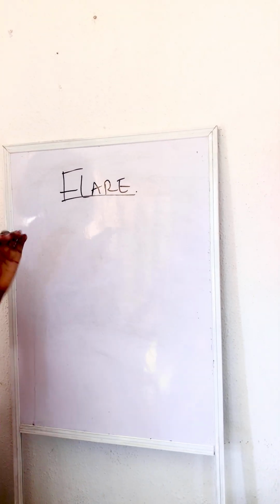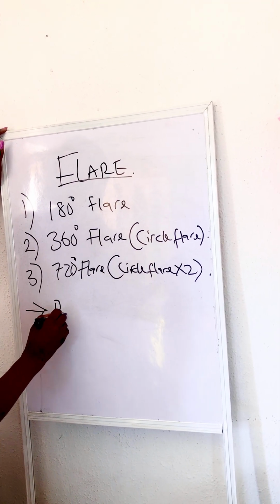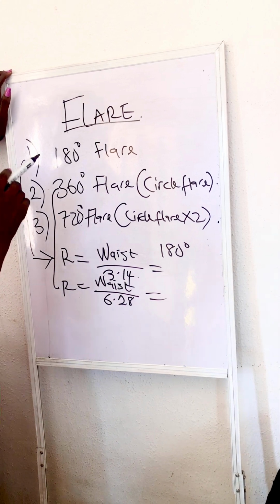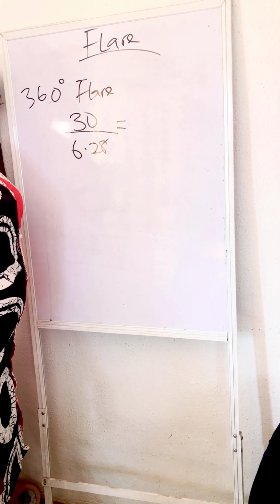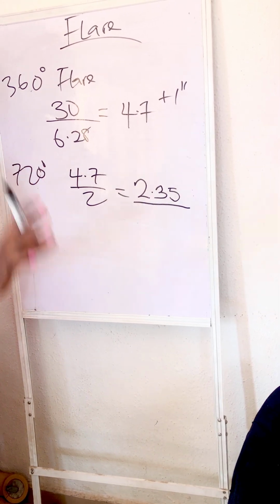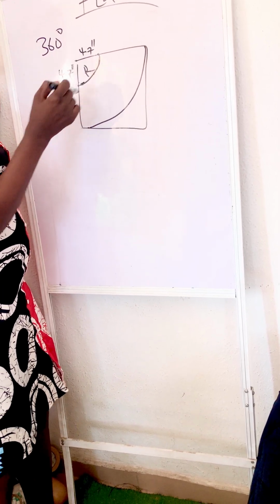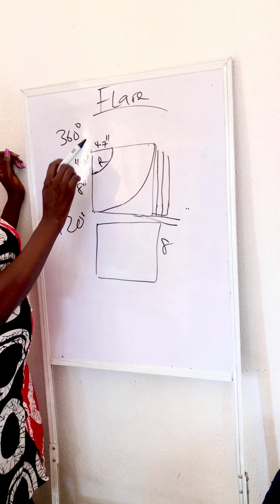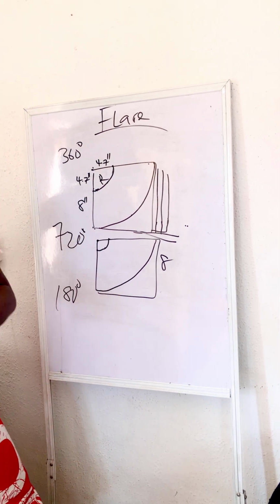How to cut circle flare with perfect radius and measurements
Drafting a 180,360,720  degrees flare